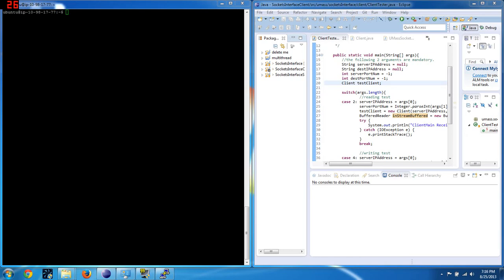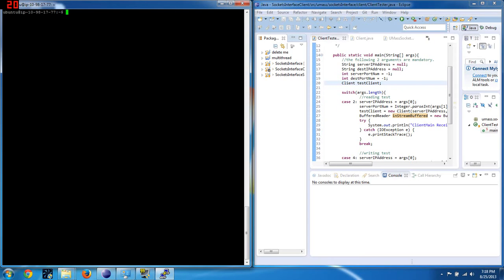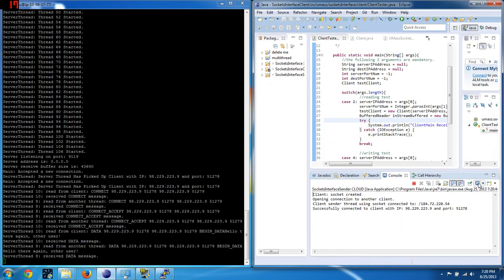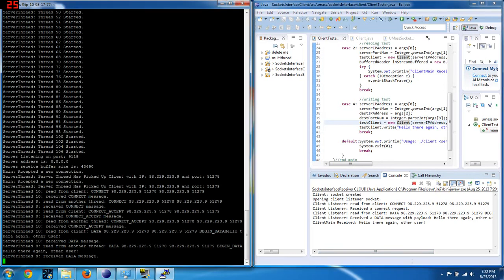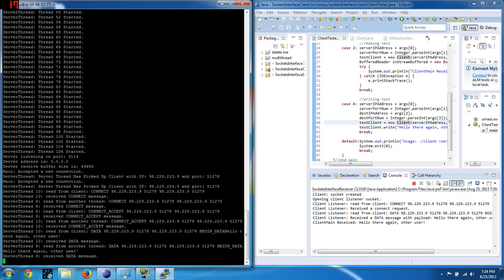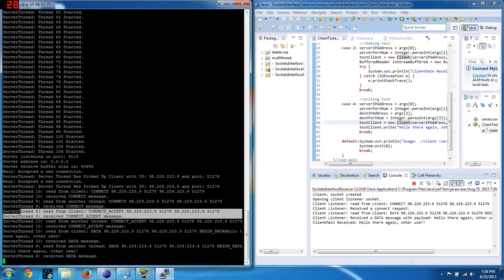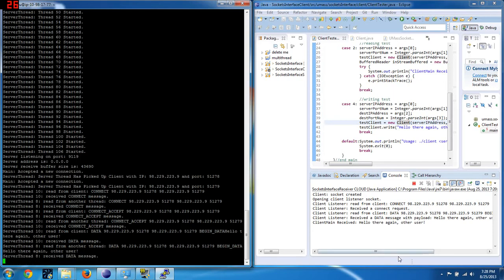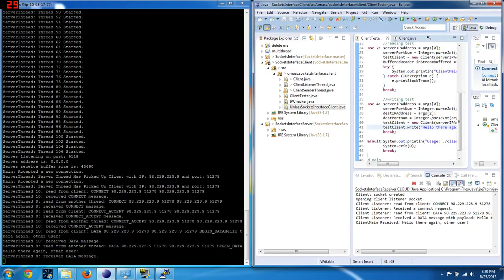Sockets API Demo